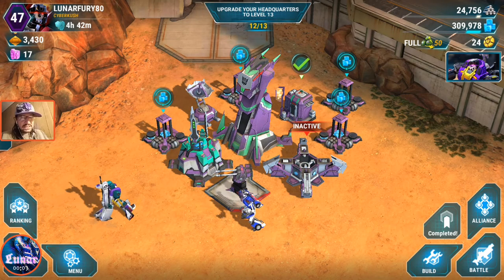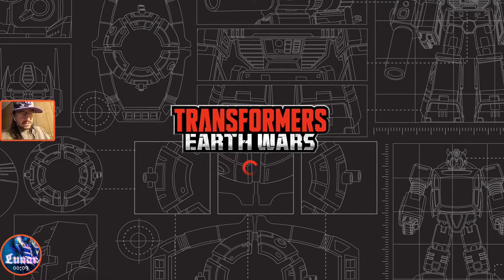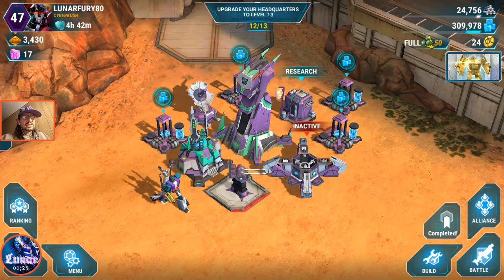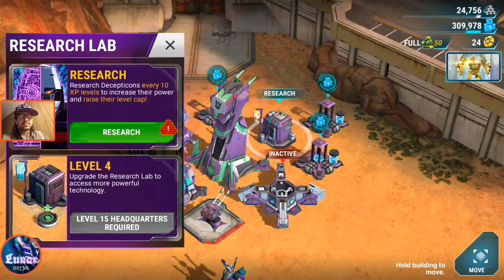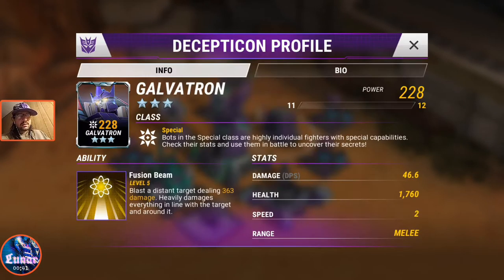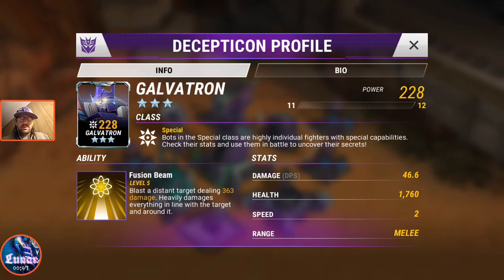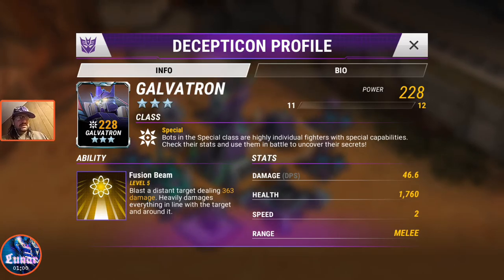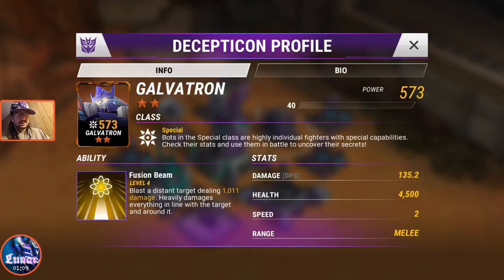Transformers Earth Wars: 3☆ Galvatron 20 Cap Pop Review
I popped the LvL 20 Cap on my new 3☆ Galvatron and go over his new stats then compare him to my Max 2☆ Galvatron to see he is starting to shape up.